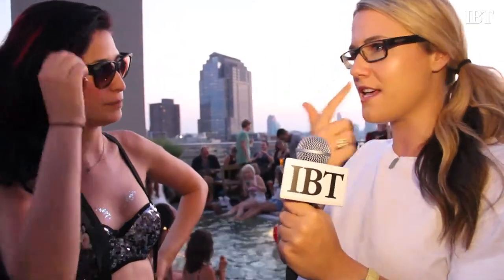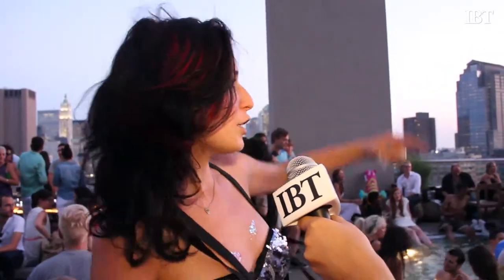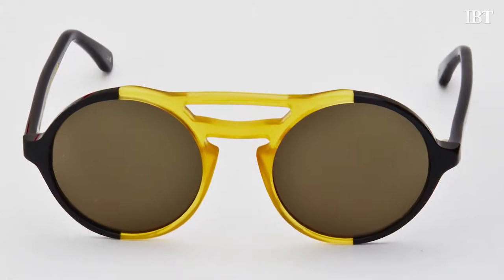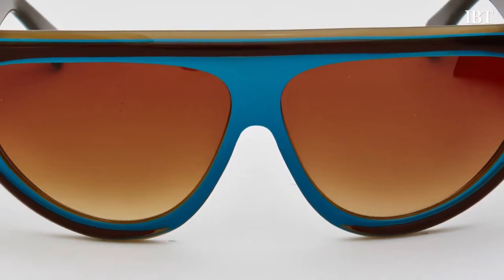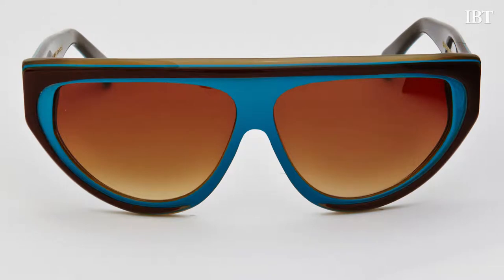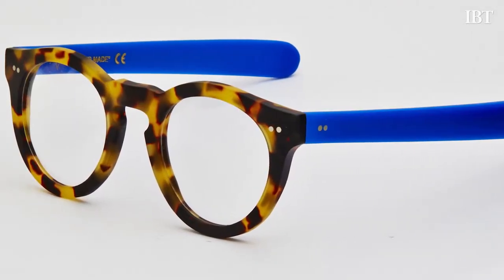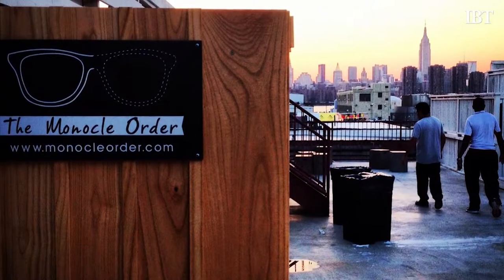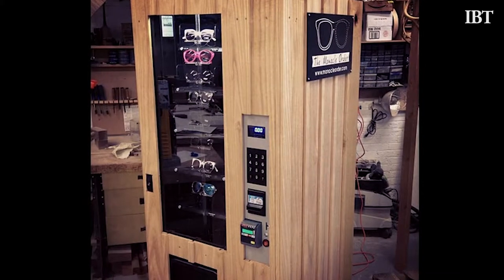Sunglasses And Social Parties: How One Company Has Nailed The Combination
It's a beautiful summer night here in New York City and Monocle Order is celebrating their second birthday. The eyewear company houses independent sunglass designers from around the world as well as their own eyewear line and tonight they celebrate just how far they have come with their intended goal to dress the eyes of New York City. Aside from the custom-made designs, Monocle Order has a unique business model: When you buy a pair of their glasses you buy a place in their world in the form of invitations to exclusive parties like this one at The Jimmy Hotel Rooftop in Manhattan's SOHO.And if that weren't novel enough, the company has also developed their own line of sunglass vending machines set to feature at hotels around the country.